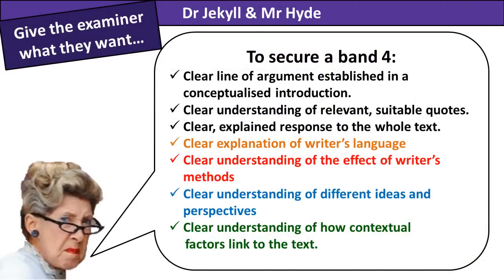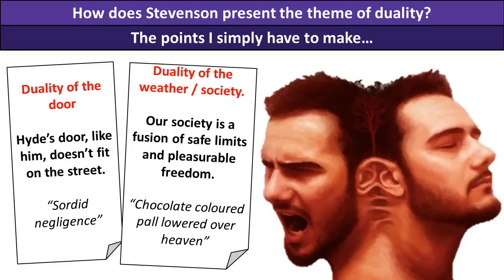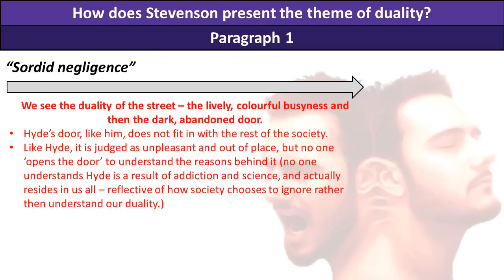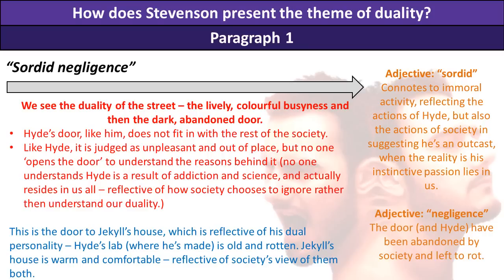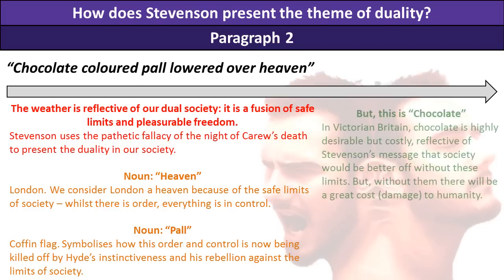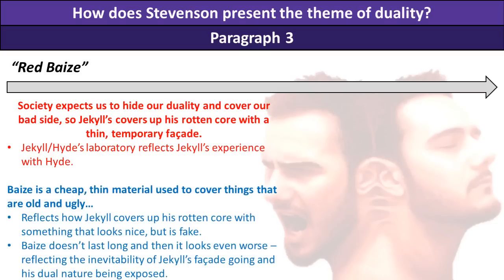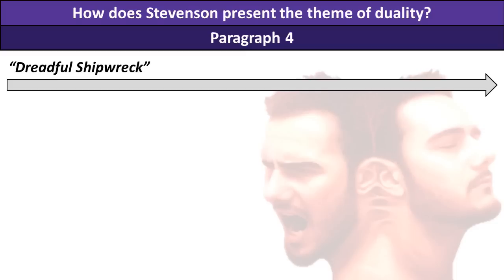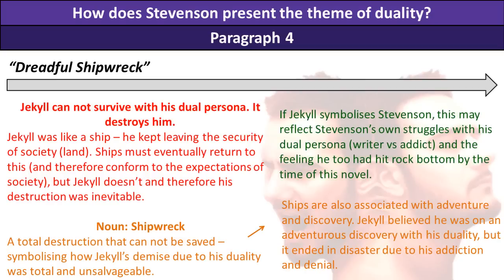Mr Kirby's Jekyll & Hyde Survival Guide - Duality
The key quotes and points you want to make about duality in your English Literature GCSE. Aimed at writing a lot about a little, it focuses on a conceptualized intro,  4 key quotes, and details the key points of analysis to be made around them, hitting all elements of the mark scheme.